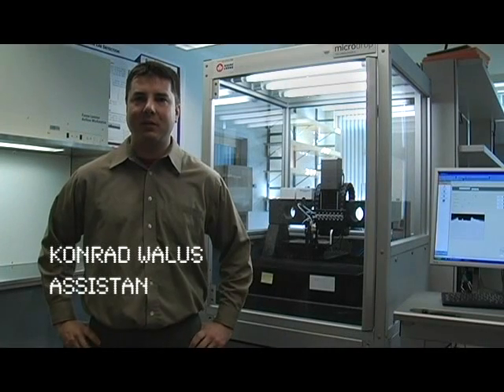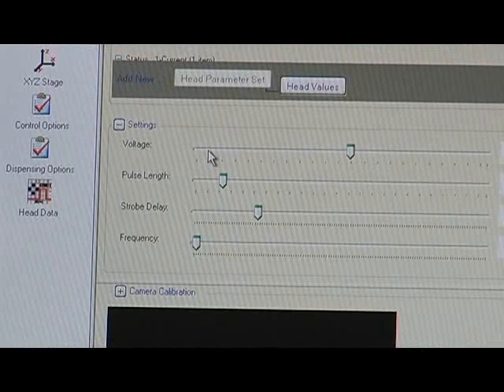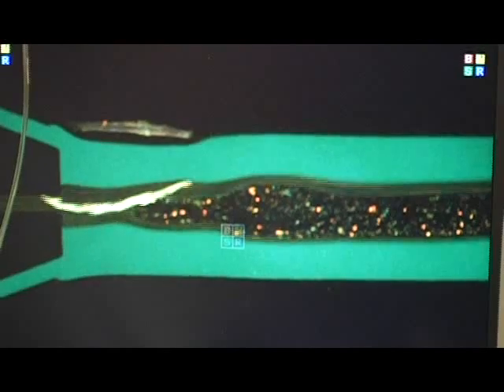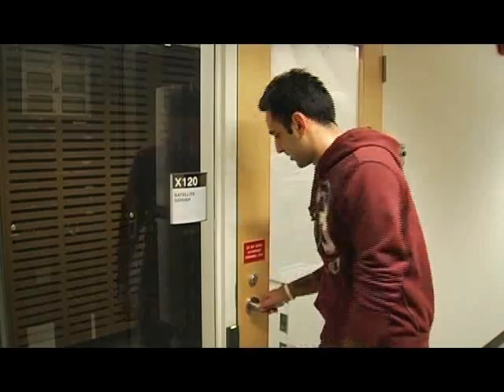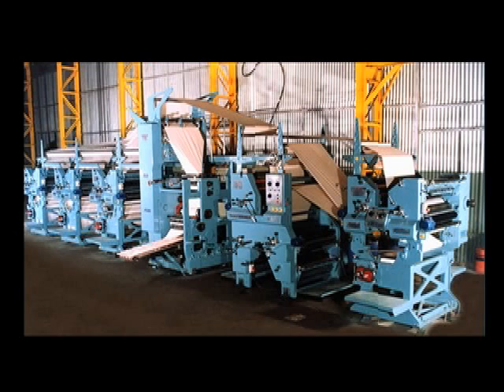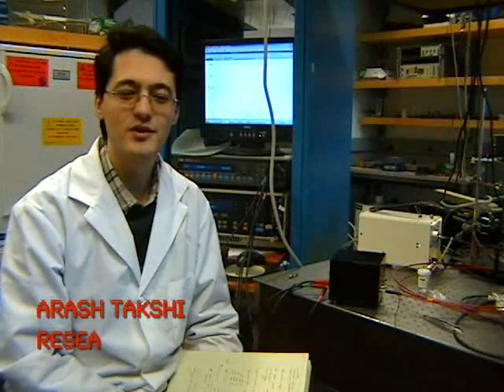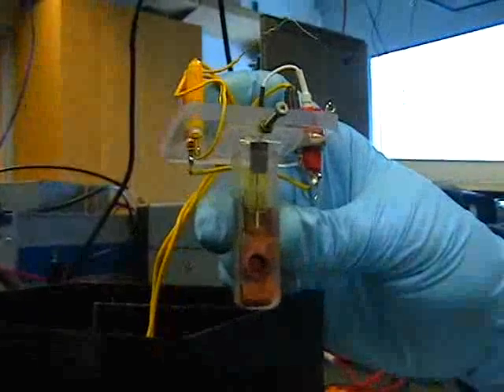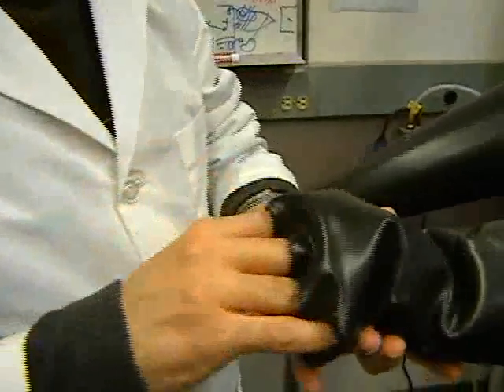Microsystems and Nanotechnology (MiNa) Research Group, UBC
Video about selected research, at the University of British Columbia.
Professors Walus, Cheung, Madden.